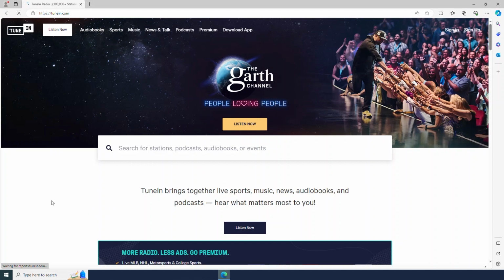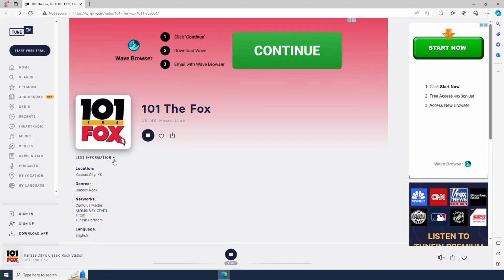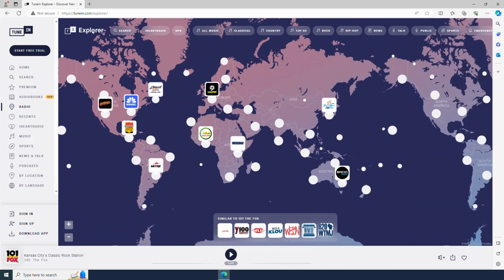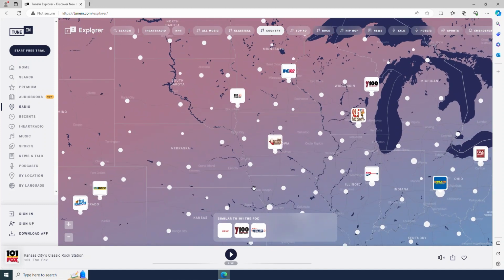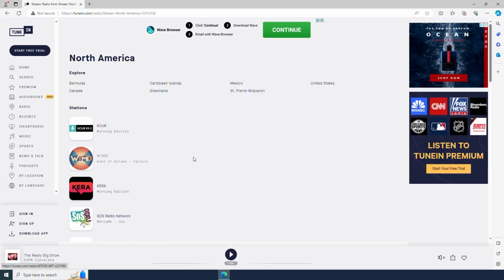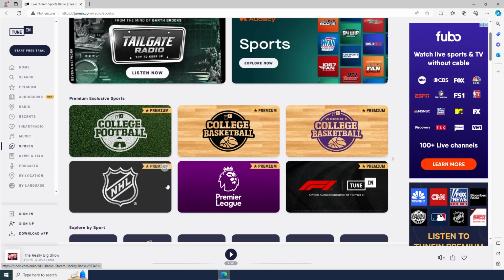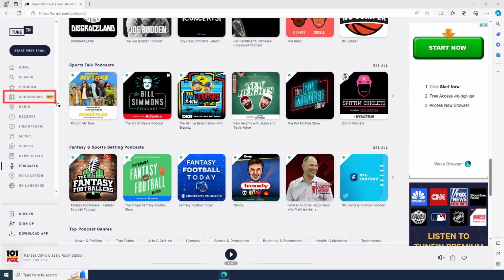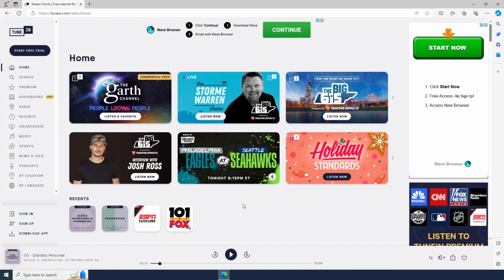Online Radio Tuners - TuneIn | Technology Education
Discover radio stations all across the world with online radio station tuners. We will look at features of the TuneIn online radio station website including radio stations, podcasts, and audiobooks. For adults.